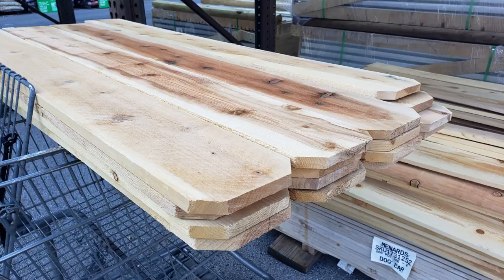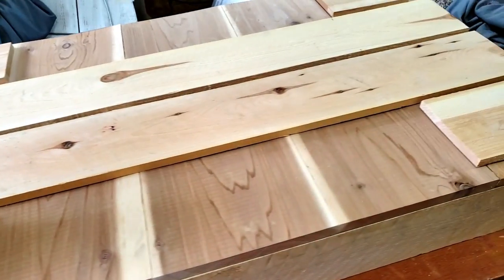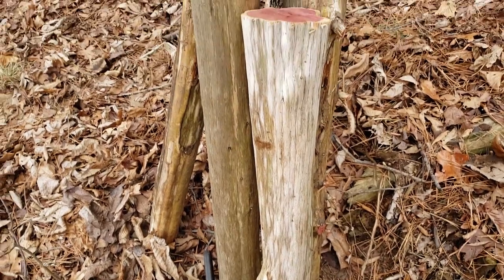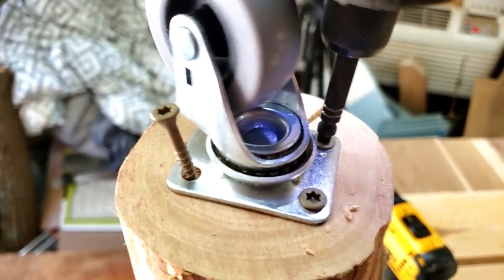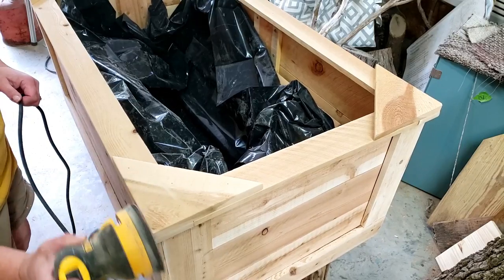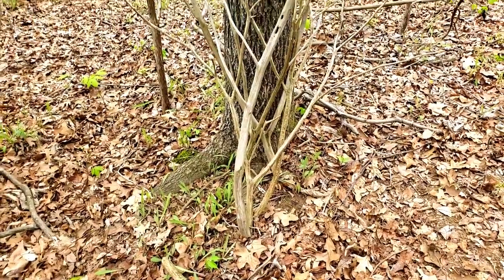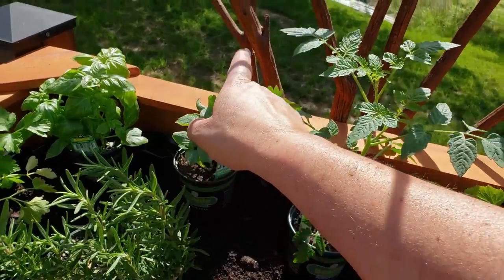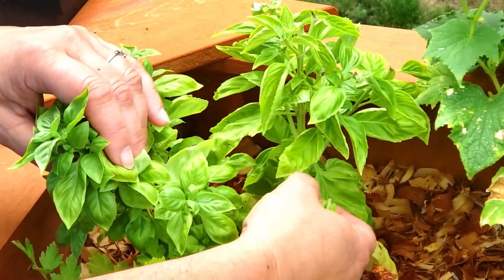DIY Red cedar raised deck garden start to finish! AND.. On a frugal budget!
Sharon here.  There's nothing more satisfying than making delicious meals using your own garden-fresh herbs and vegetables.  Don't have a garden to till or limited space? No problem.  I'll show you how you can make this gorgeous long lasting mobile garden made of budget cedar picket fence and cedar logs harvested from our rural Southern Illinois farm property.  I plant numerous herbs such as rosemary, cilantro, Italian parsley, basil, sage and oregano along with tomatoes and cucumbers to provide the perfect organic ingredients for mouthwatering dishes and appetizers.
Also my husband enjoys working the land on our Southern Illinois farm with his machines, as well as some land management project videos on client properties. You might also find those interesting! Also consider subscribing to follow all of my new Bobcat e42 R series mini excavator projects, land management projects between Southern Illinois and Western Kentucky, Bobcat T650 CTL skid steer projects, Kioti tractor projects, food plots, duck ponds, watering ponds, building roads, fixing roads, fixing water erosion problems, DIY rustic barn wood projects, DIY rustic furniture projects, our property rehab projects, buying and selling land, and much more country living adventure. Kapper Outdoors, living the dream, one acre at a time.